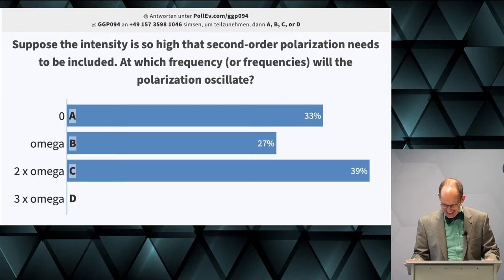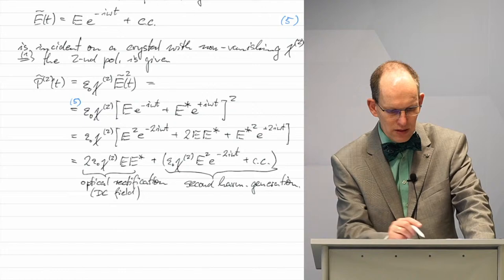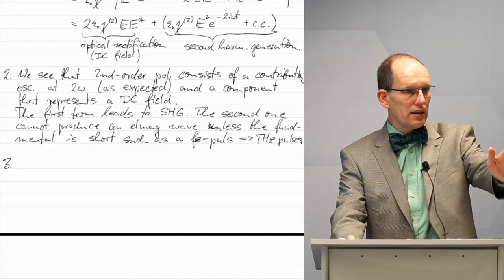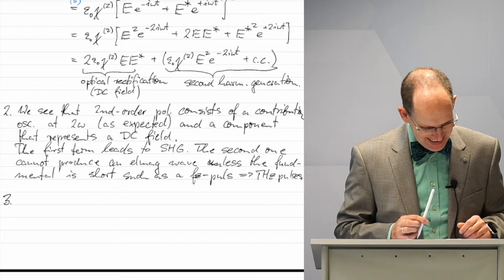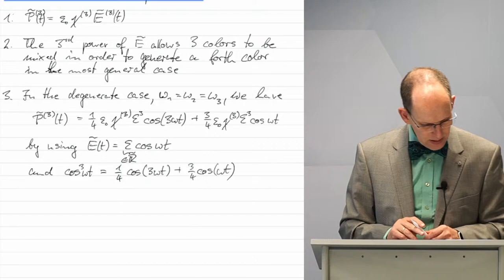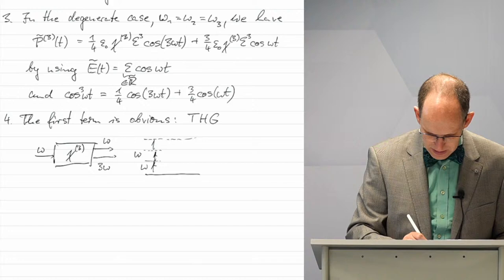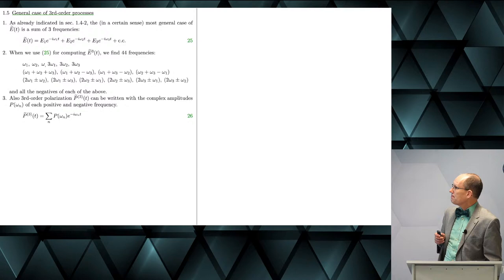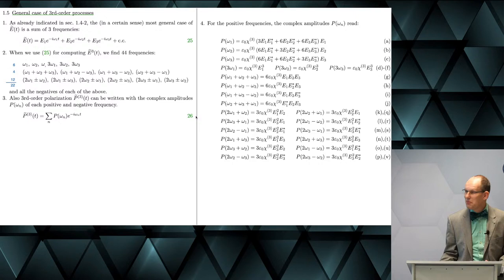Nonlinear Optics – Lecture 3 – Survey of Nonlinear Effects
Monday 12:15 to 13:45
A hybrid course at Friedrich Schiller University Jena in the winter semester 2021/22. Due to the progress of combatting the COVID-19 crisis, students are invited to attend in person. For those you can't, the course is presented live on Youtube.

The emphasis of the course is on classic nonlinear optics.

 Lecturer: G. G. Paulus